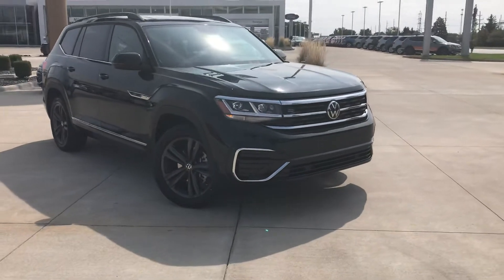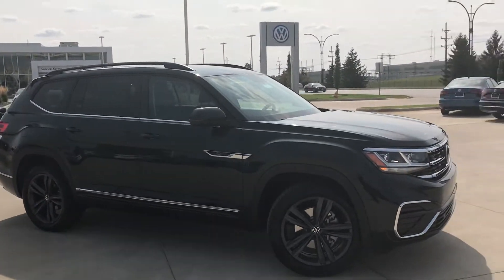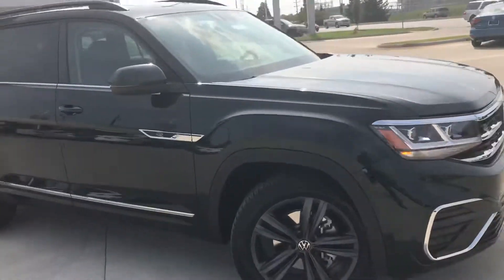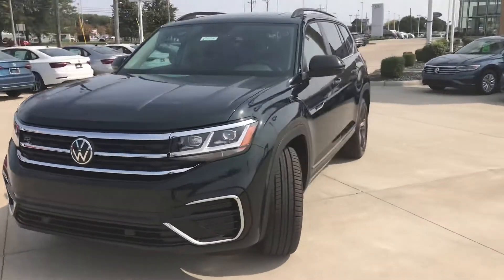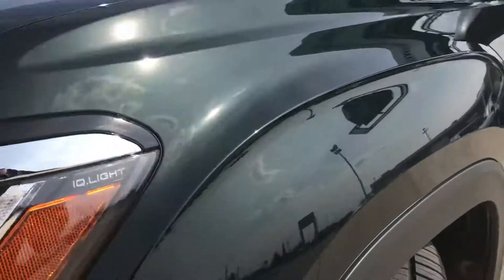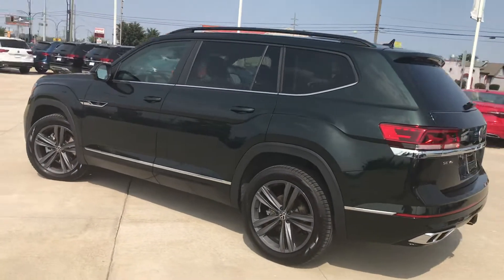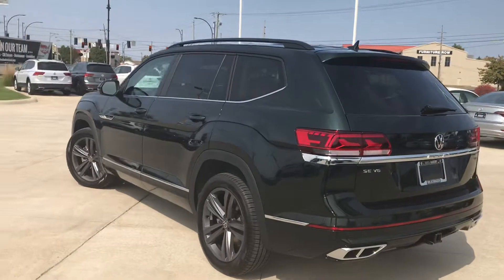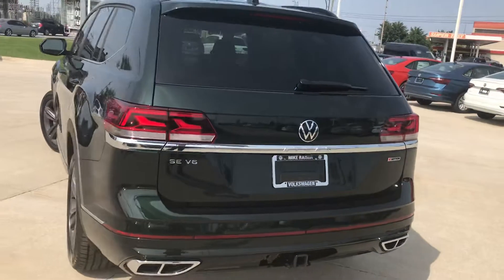2021 VW Atlas SE/Tech R-line Race Green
Quick overview of the 21’ Atlas in Race Green.